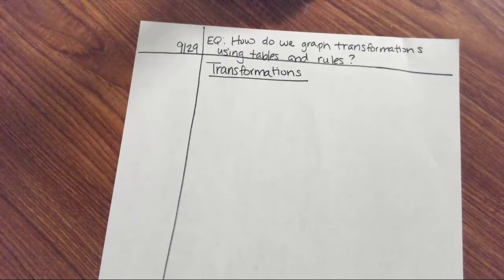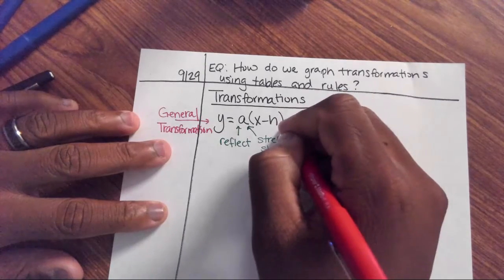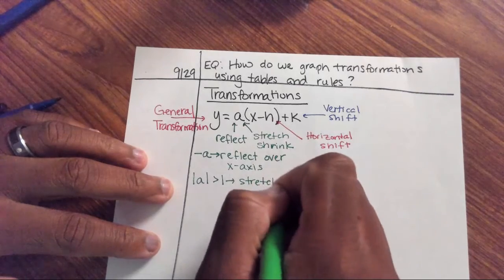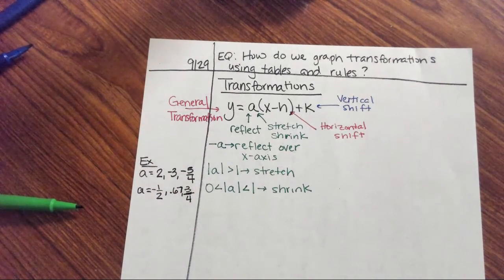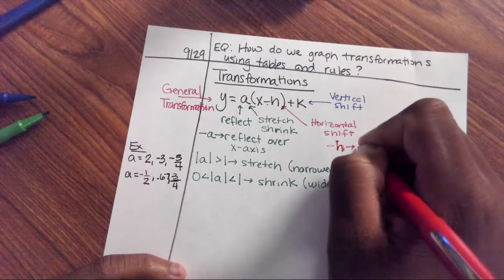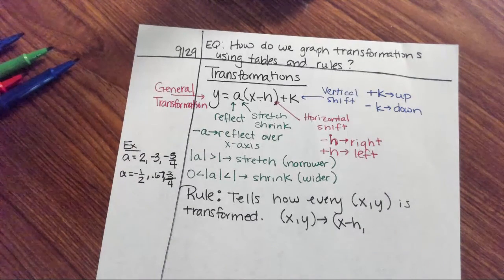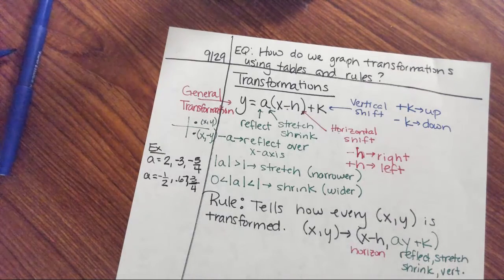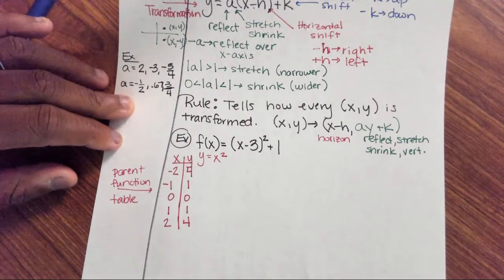Graphing Transformations of Piecewise Function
Graphing transformations of parent function by creating rules.